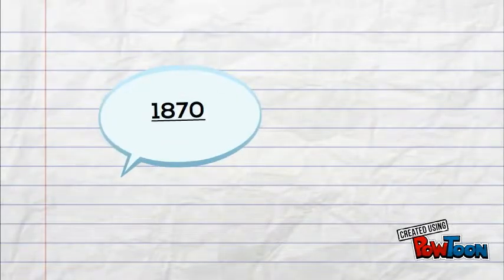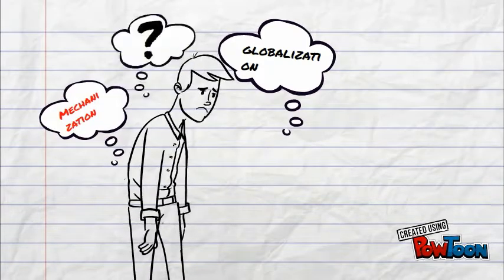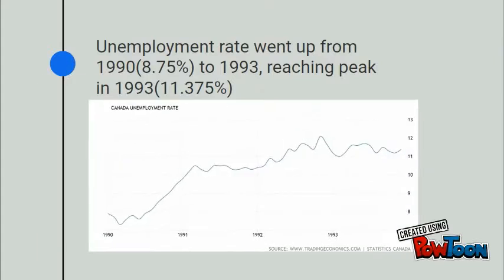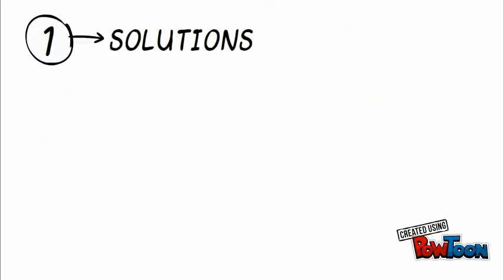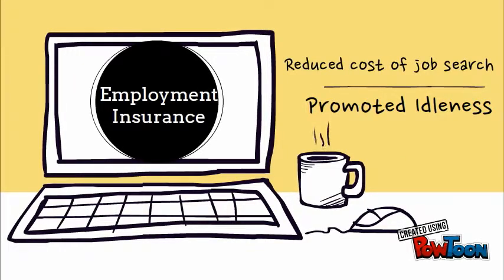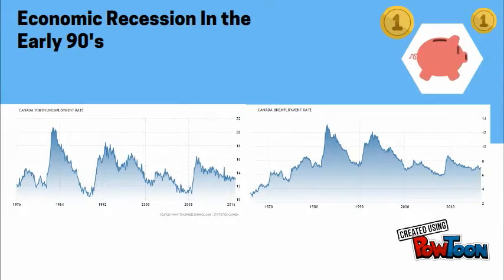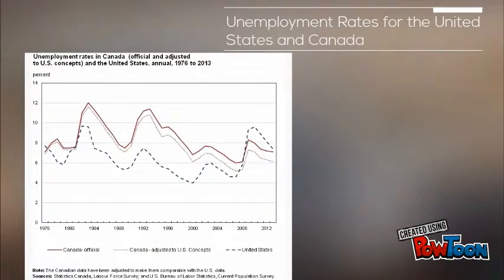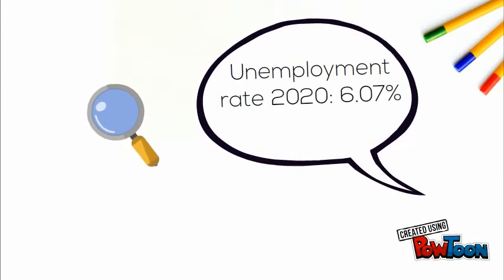Unemployment in Canada